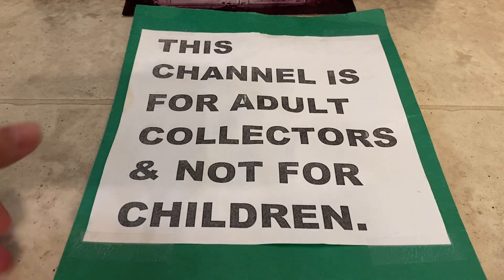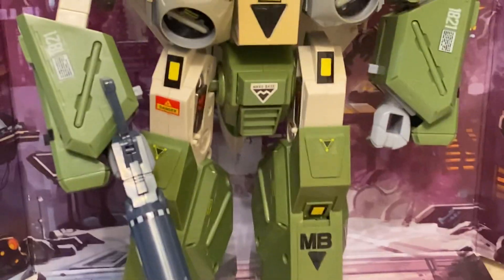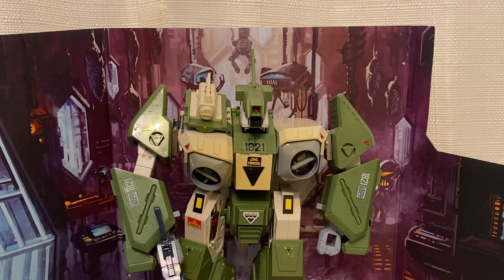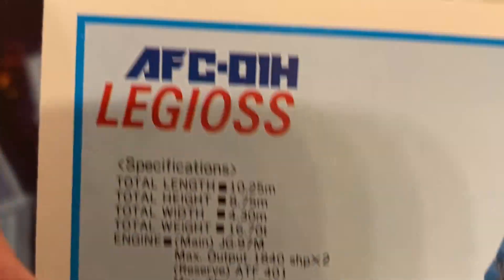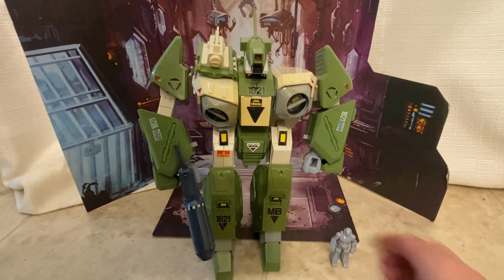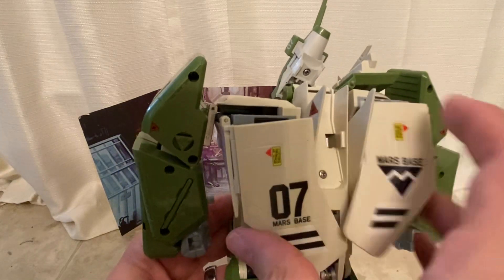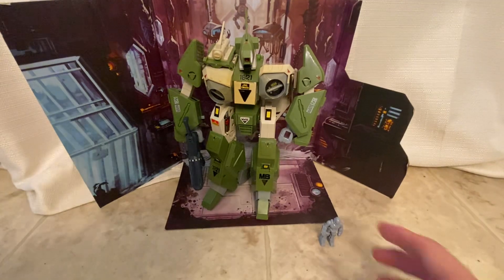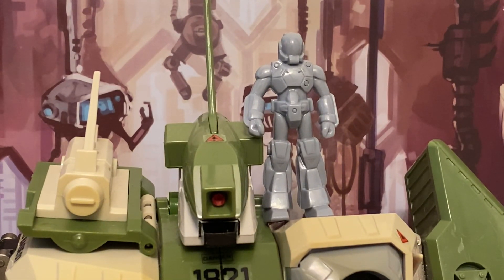Gakken 1/35 Legioss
Gakken 1/35 Alpha/Legioss robot from their Henshin Robo line (1983).